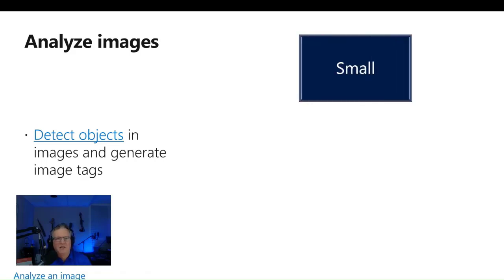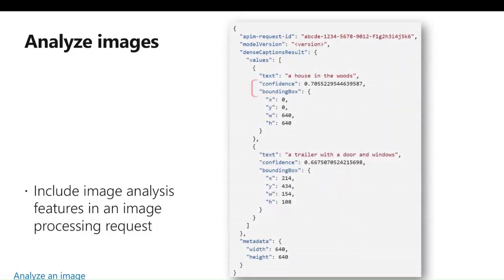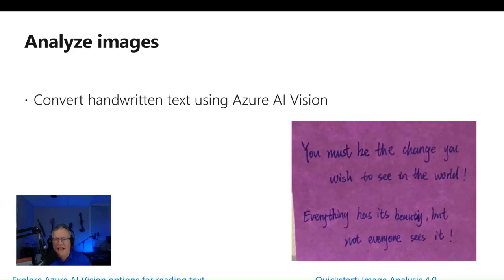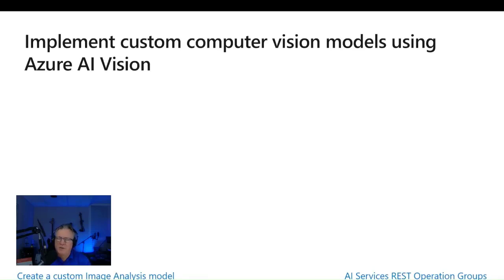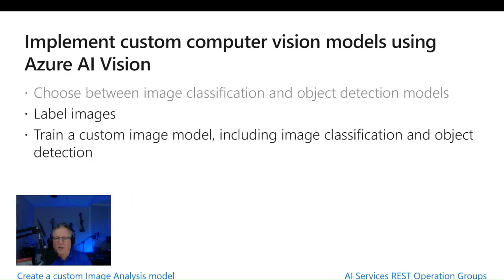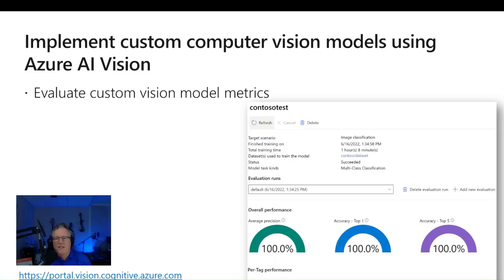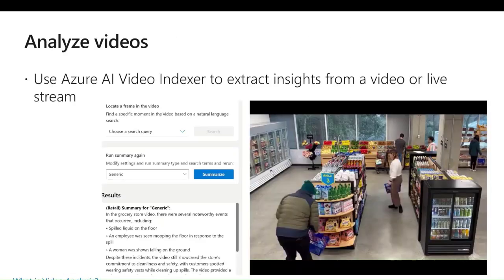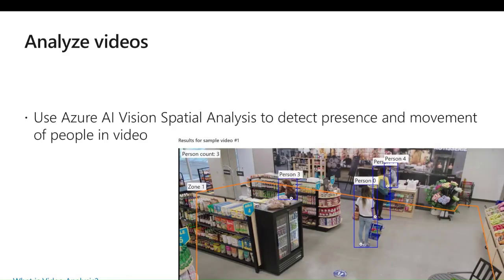AI 102 Mod 3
Just the right size. only 8 minutes to consume! Here are the Topics in depth. Find the resource study links for this entire CERT AI-102

What is Azure AI Vision?

Analyze images
Select visual features to meet image processing requirements
What is Image Analysis?
Detect objects in images and generate image tags
Object detection – Azure AI Vision – Azure AI services
Content tags – Azure AI Vision – Azure AI services
Include image analysis features in an image processing request
What is Image Analysis? – Azure AI services
Interpret image processing responses
Extract text from images using Azure AI Vision
Extract text from images by using AI enrichment
Convert handwritten text using Azure AI Vision
OCR – Optical Character Recognition – Azure AI services